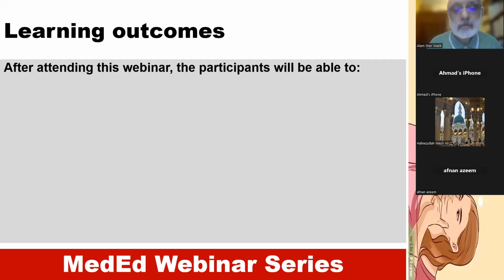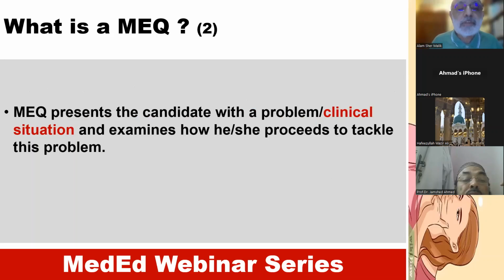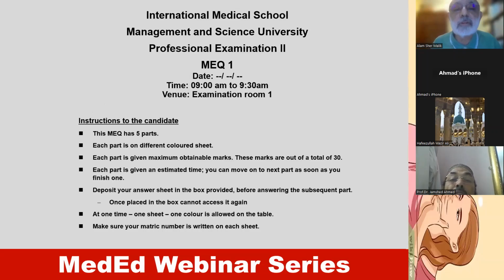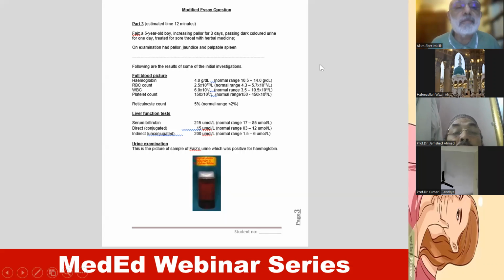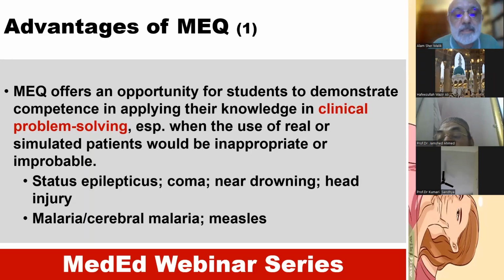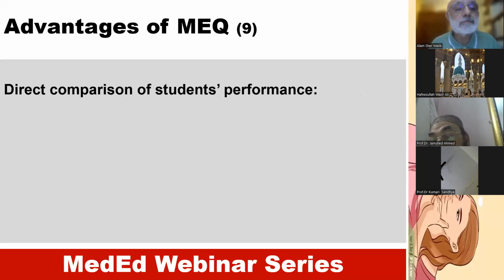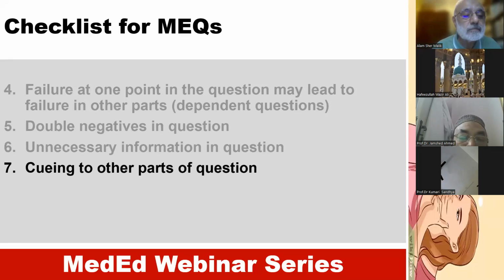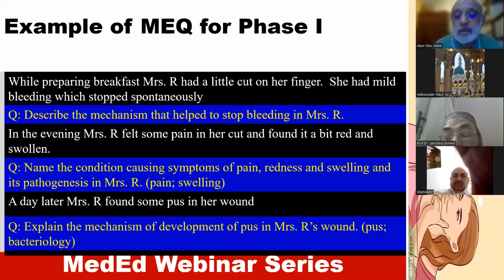MedEd Webinar - Construction and Conduct of Multipart Modified Essay Questions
After attending this webinar, the participants will be able to:
- Describe the format of a multipart MEQ.
- Explain the rationale for the use of MEQs for assessment in an integrated curriculum.
- Discuss applications of MEQs other than assessment.
- Describe the advantages and disadvantages of using MEQ as an assessment tool.
- Construct multipart MEQs.
- Conduct assessments using multipart MEQs.